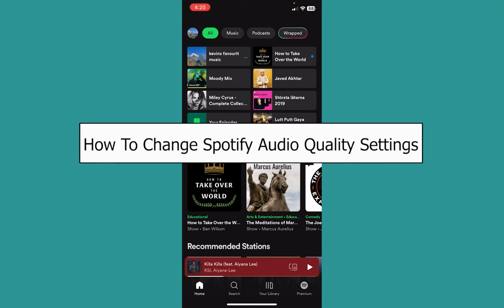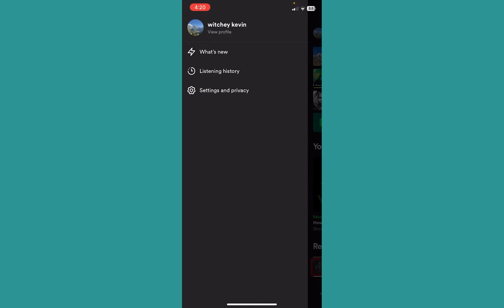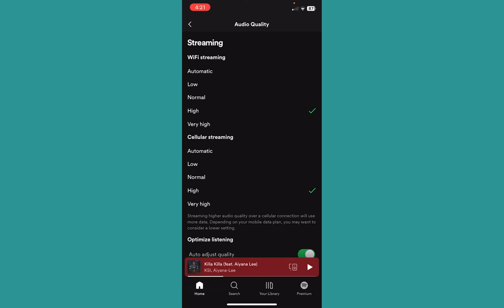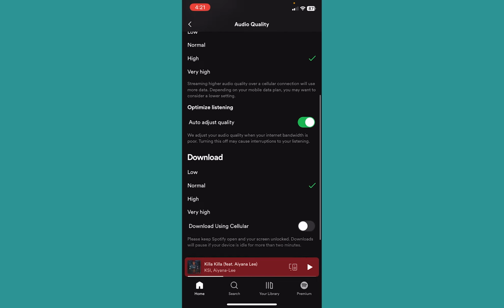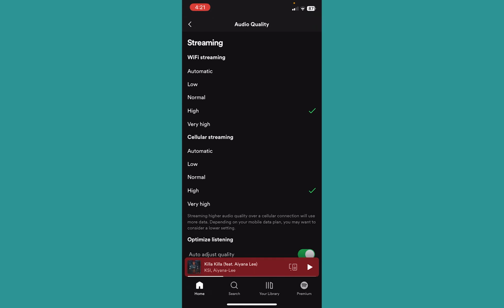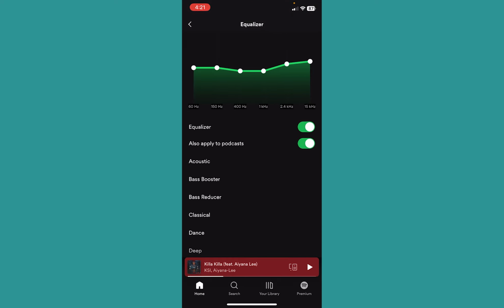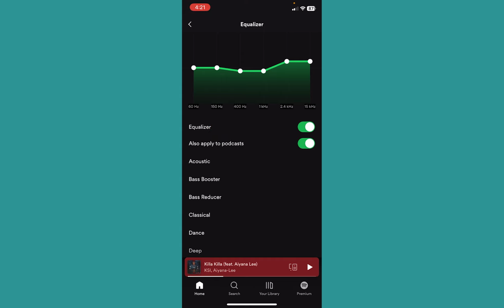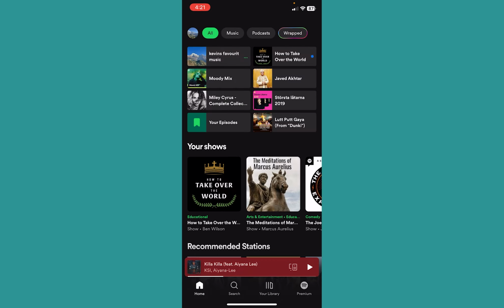Get Highest Audio Quality on Spotify (2023)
This video walks you through the step by step process of how to change spotify audio quality settings. In this comprehensive tutorial, we'll embark on a journey to optimize your Spotify listening experience, equipping you with the knowledge to adjust audio settings according to your preferences and device capabilities.